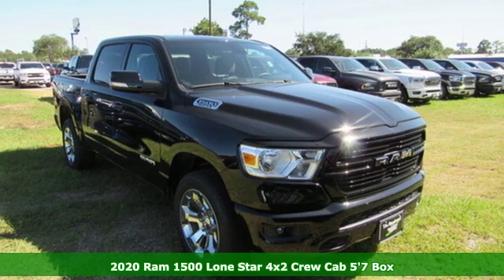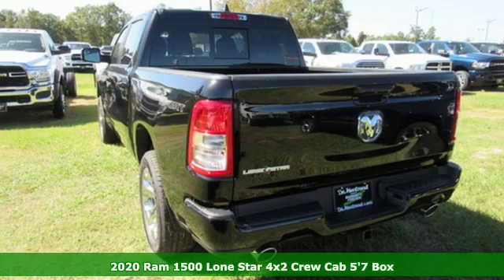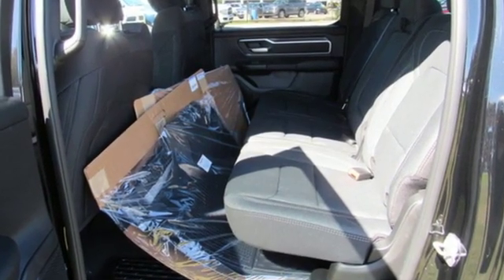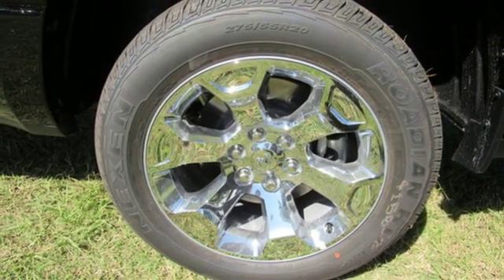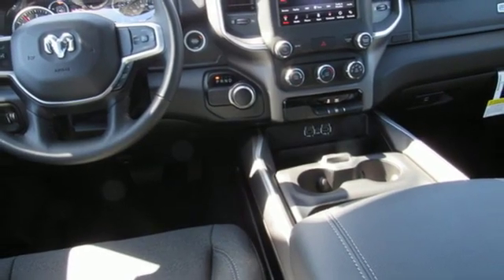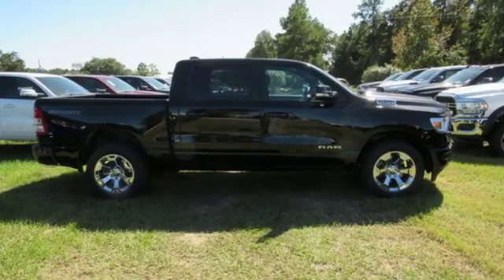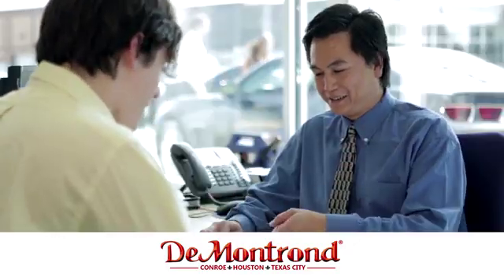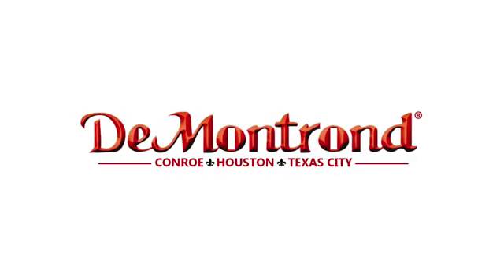New 2020 Ram 1500 Conroe Houston, TX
Year: 2020
Make: Ram
Model: 1500
Trim: Big Horn/Lone Star
Engine: L HEMI 5.7L V8 Multi Displacemen Cyl.
Transmission: 8-Speed Automatic
Color: Diamond Black Crystal Pearlcoat
Interior: black
Stock #: D38383
VIN: 1C6RREFT8LN176689
 Your satisfaction is our business! This Ram won't be on the lot long! A great vehicle and a great value! The following features are included: a leather steering wheel, a rear step bumper, and air conditioning. Our knowledgeable sales staff is available to answer any questions that you might have. They'll work with you to find the right vehicle at a price you can afford. We are here to help you.

Address:
888 Interstate 45 S